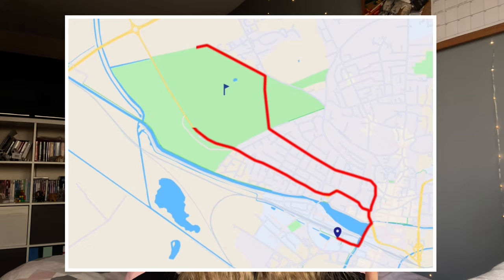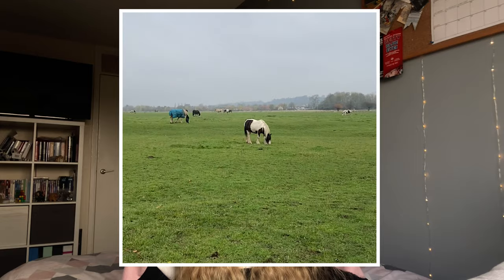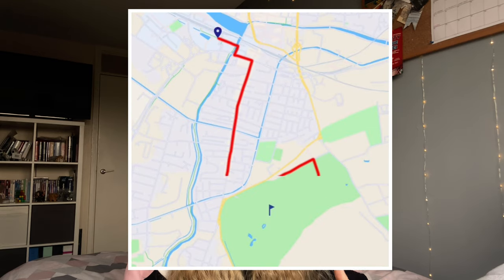The Perfect Walking Routes in Lincoln for a Summers Day | Rachel | University Of Lincoln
Rachel shares her favourite walking routines in and around Lincoln.

If you'd like to see more student-made content visit us

If you're reading this comment '👻' below